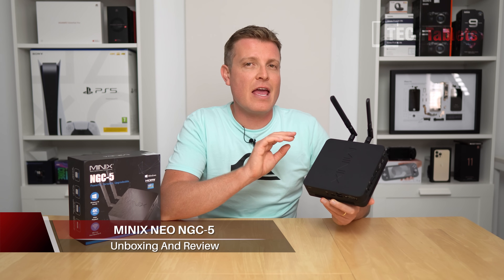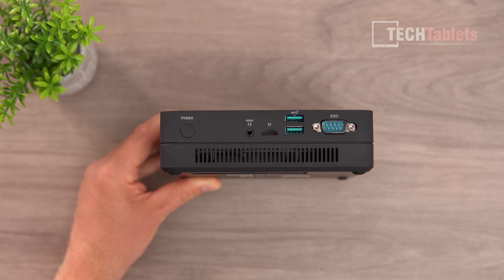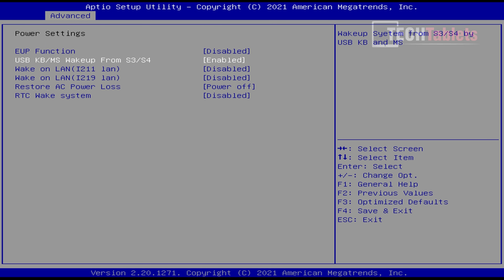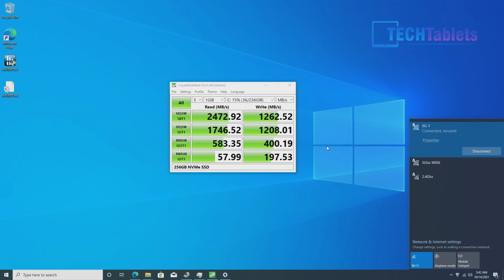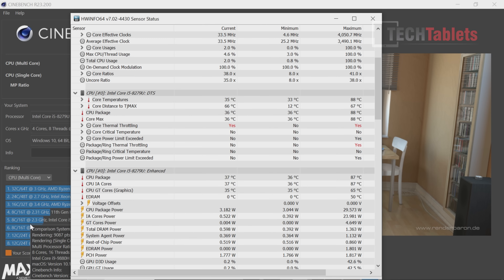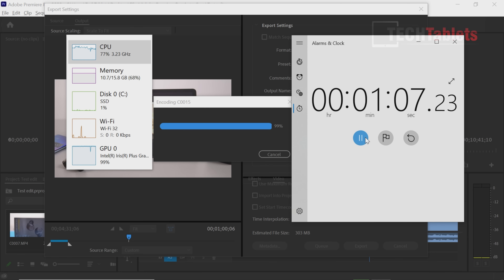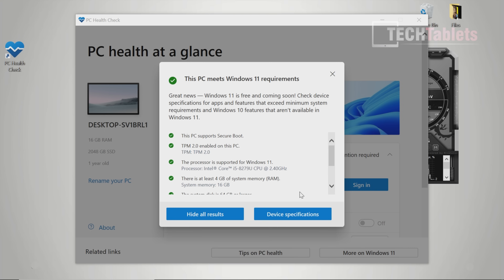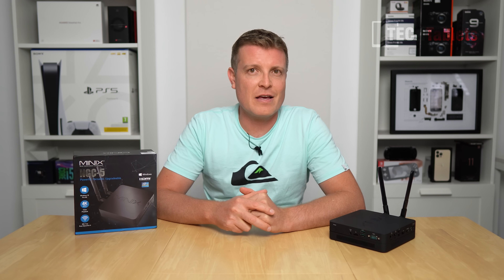MINIX NGC-5 Review - Windows 10 Pro Core i5 8279U Mini PC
MINIX NGC-5 Review. A Windows 10 Pro mini PC powered by a Core i5 8279U with 4 cores, 8 threads, and a max 4.1 GHz turbo. 256GB NVMe and 8GB of DDR4 2400Mhz RAM.
Amazon UK

00:00 - Intro and spec
01:01 - Unboxing
01:23 - Ports, build, and internals
03:51 - Bios
04:33 - Windows, devices, benchmarks & video playback
07:56 - Cinebench R23 score & thermals
09:18 - 4k video editing and export times
10:45 - Iris Plus 655 gaming performance
12:08 - Windows 11 support
12:27 - Linux support, Final words with Pros and Cons